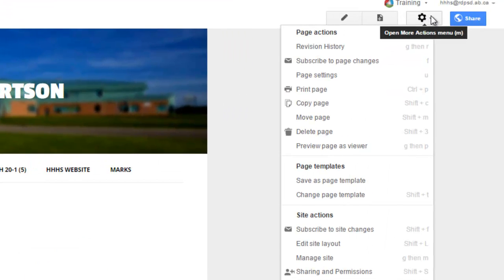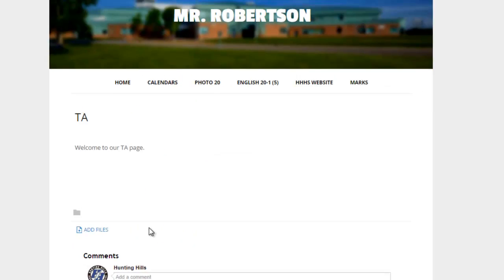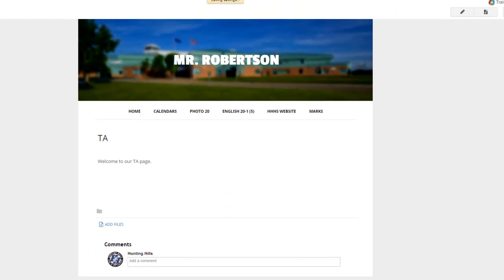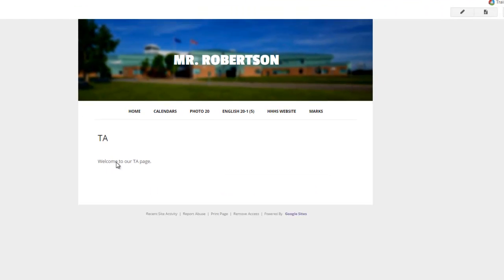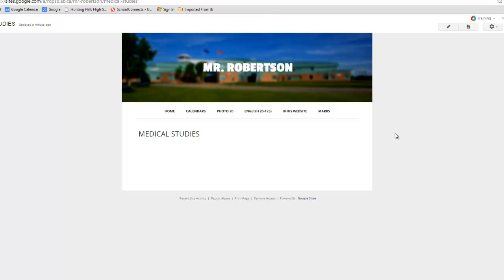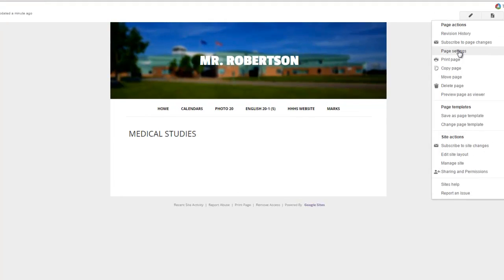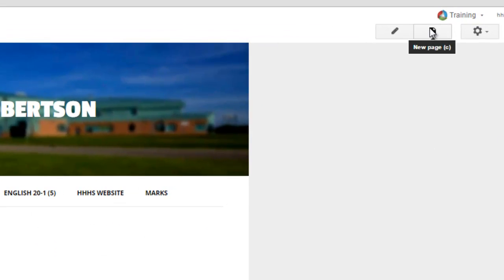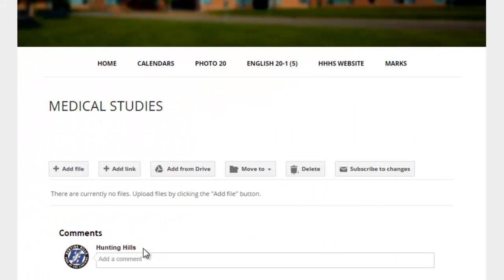HHHS Teacher Websites - 5 - Creating New Pages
Creating new pages.